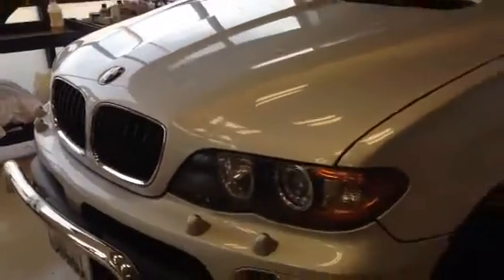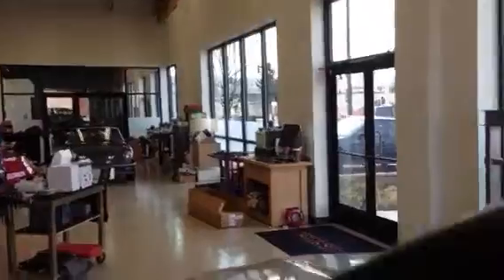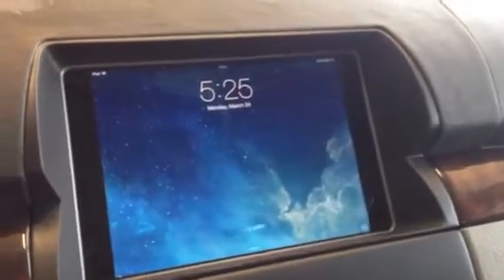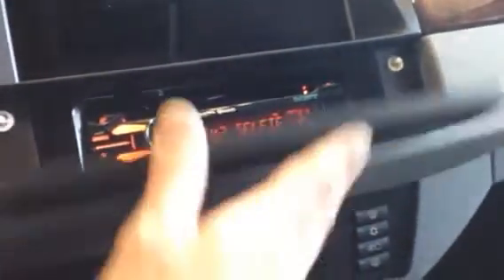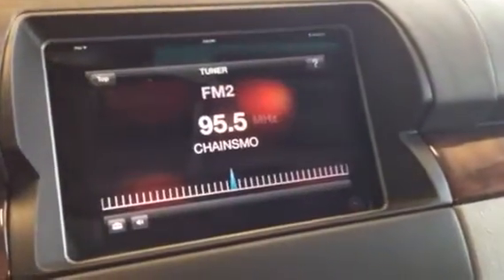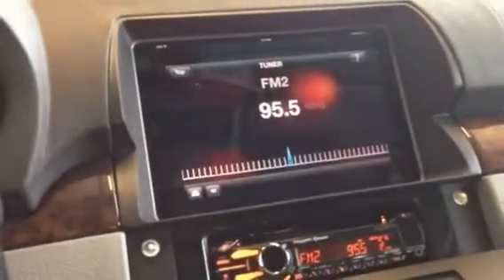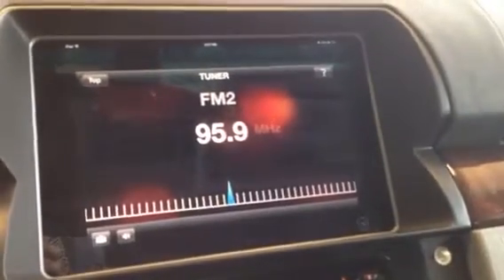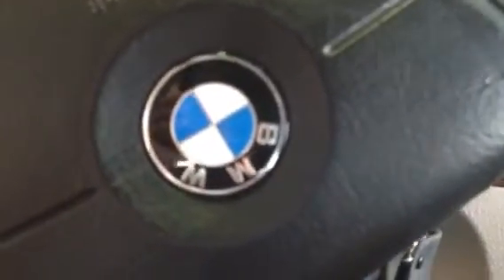iPad Air Dashboard integration 2006 BMW X5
A new iPad Air is integrated into the dashboard of a BMW X5 along with a Sony AppRemote radio.